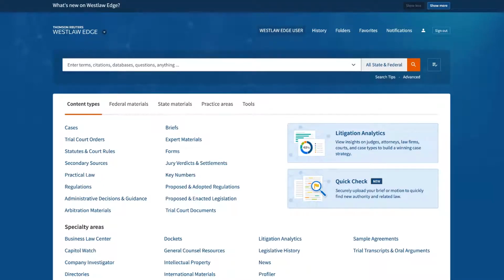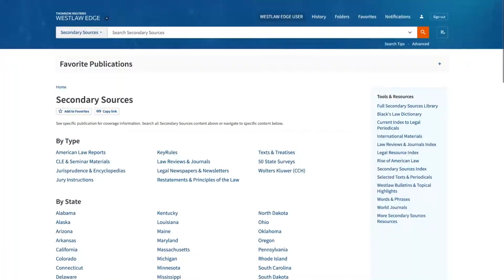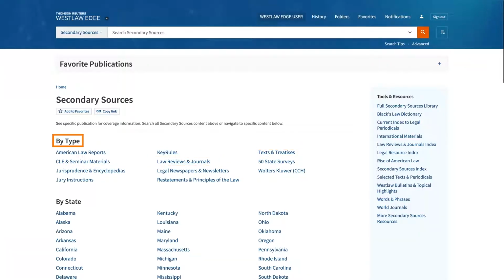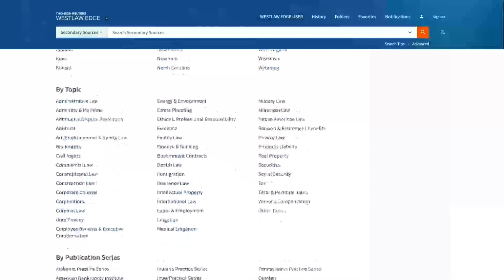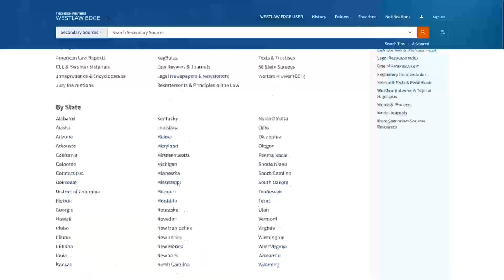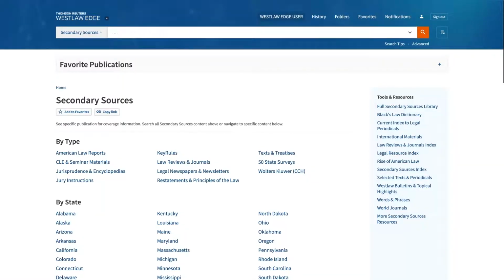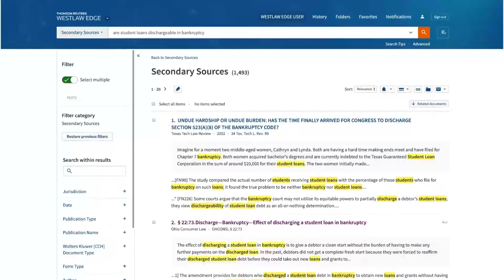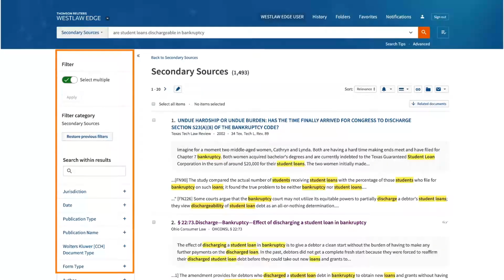How to research using law reviews, treatises, and journals | Westlaw Edge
Leverage secondary sources on Westlaw Edge to quickly get up to speed on an unfamiliar topic.